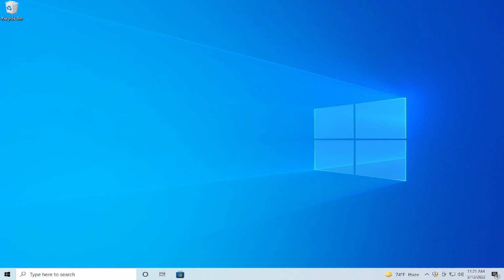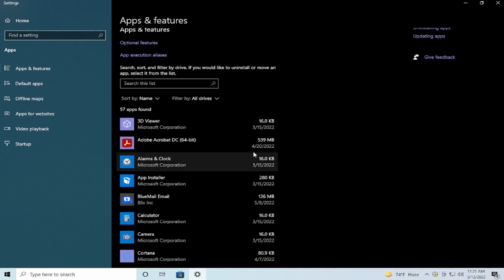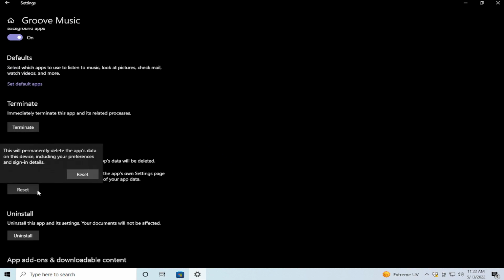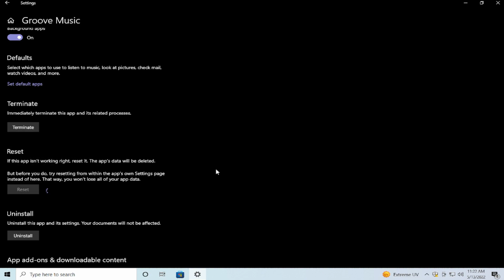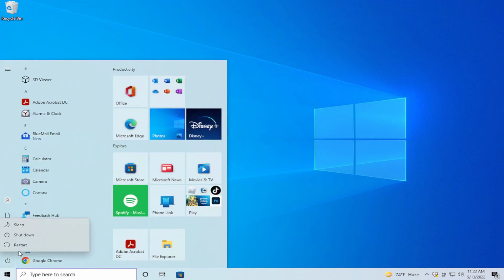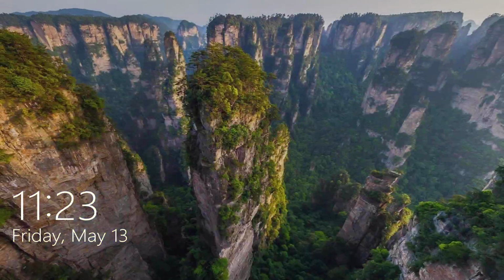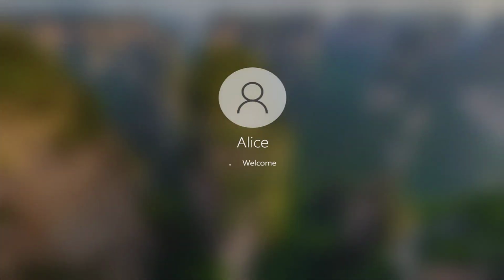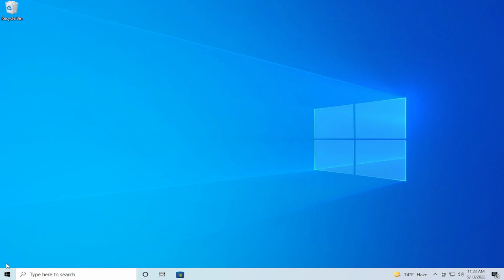How to Fix Groove Music App Not Working In Windows 10 [Tutorial]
● ᴢᴀᴛɪᴇʟ

In this tutorial, we will show you how to fix the Groove Music app error code 0xc00d4e86 that may appear when you try to play a music file on your Windows 11 or Windows 10 PC.

Groove Music, at best, is a wobbly music player. While it is true that Groove Music has a lot of decent features and positives, the built-in Windows 10 music playback program has a ways to go before it can even compete with the best applications in the music playback scene. One of the most common Groove Music-related problems is the application crashing immediately after the user signs in. Many users have complained of the Groove Music app crashing immediately after they sign in. In such cases, the application works as it should and does not crash if the user disconnects their computer from the internet or does not sign in at all. However, as soon as the user signs in to Groove Music, the program crashes.

Groove Music is now your default music player app on Windows 10, which lets you play your favorite tunes stored on your computer, OneDrive, and from the vast music library from the Store. Heck, you can even use Cortana to control your music with voice commands on Groove.

Through the development of Windows 10 the app has been maturing, and Microsoft has been adding a lot of features. However, like with any app, sometimes you may come across some hiccups. It could be that your library has grown so big that it's now a mess, you have a lot of playlists you don't listen anymore, or the Groove Music app isn't working correctly on your device.

Thankfully, on Windows 11, you have a few ways in which you can re-organize your music library and fix any problems you may come across while using the app.

In this Windows 11 guide, we'll walk you through the steps to reset your cloud collection or reset the Groove Music app locally on your device to fix any issues.